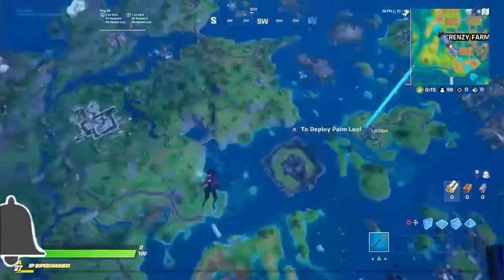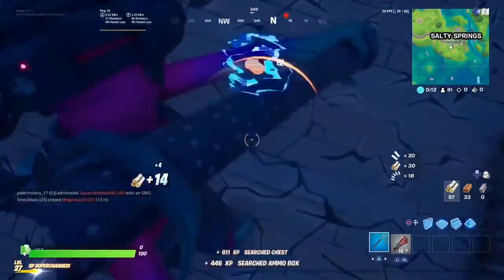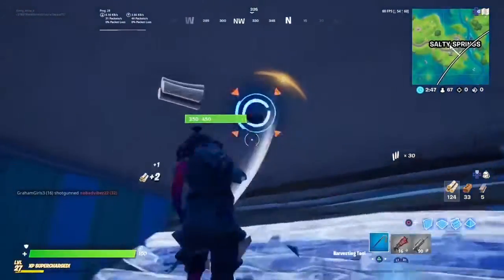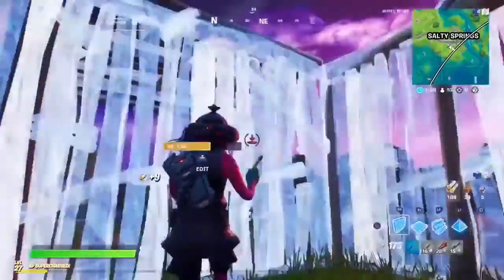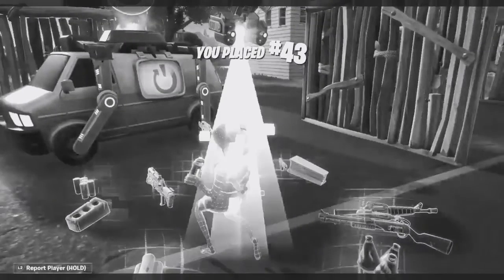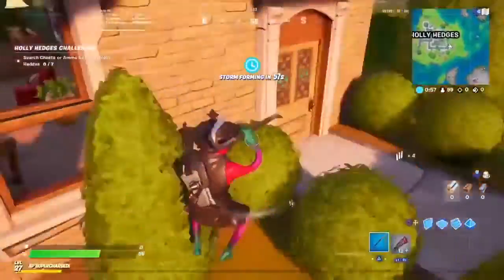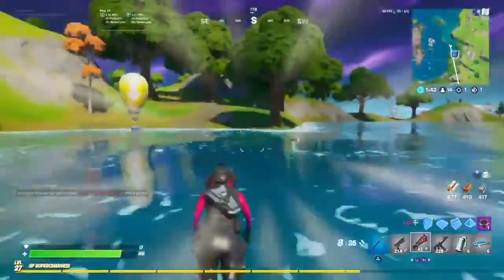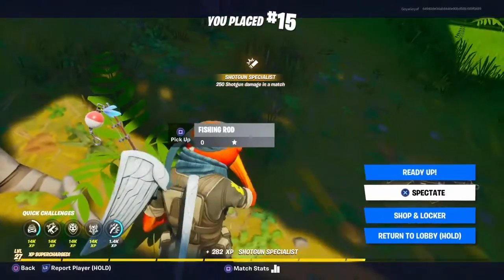GREY WEAPONS ONLY CHALLENGE....IMPOSSIBLE!?